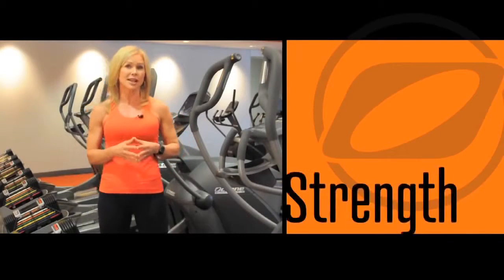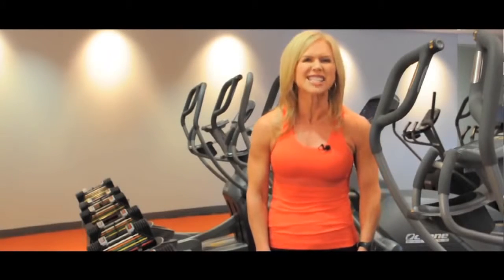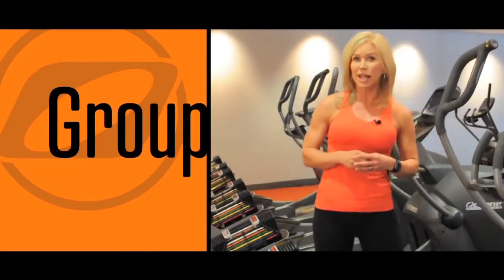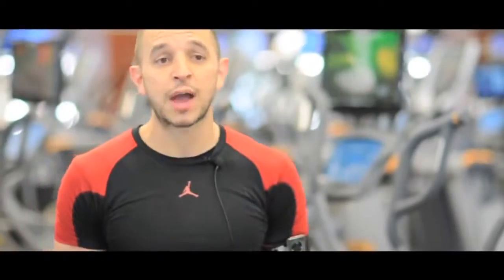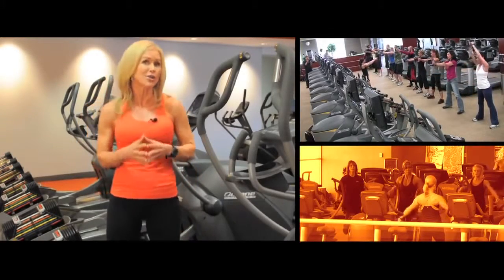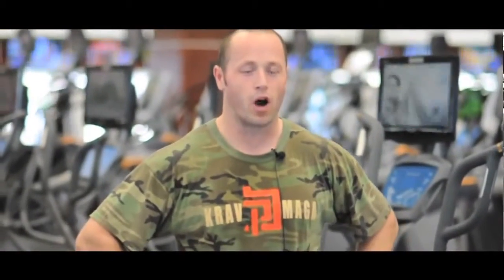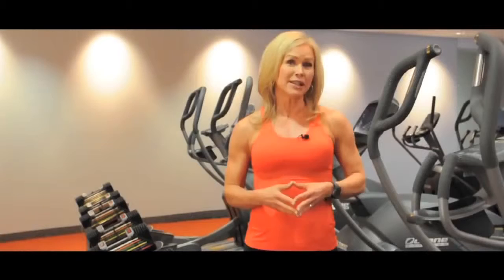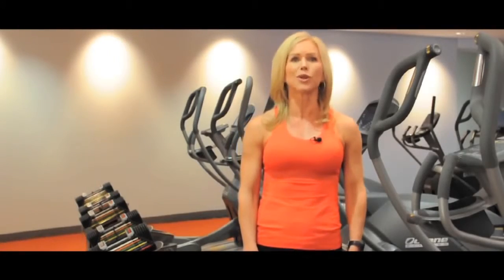Bodybuilding Strength 16